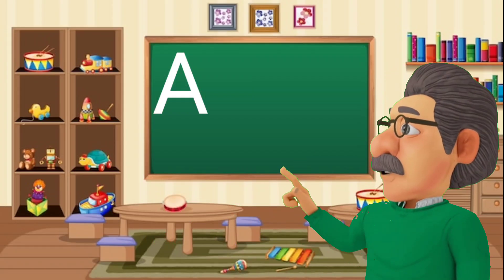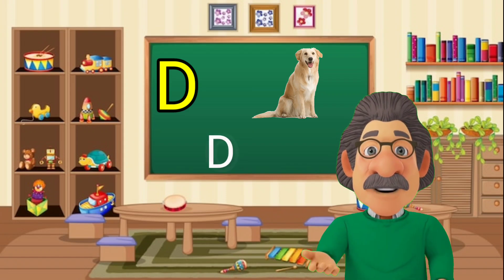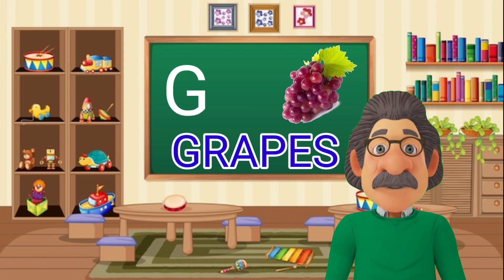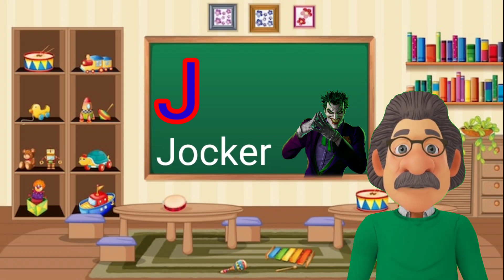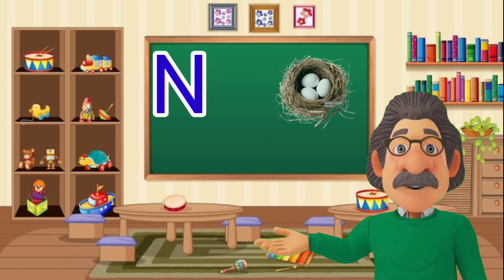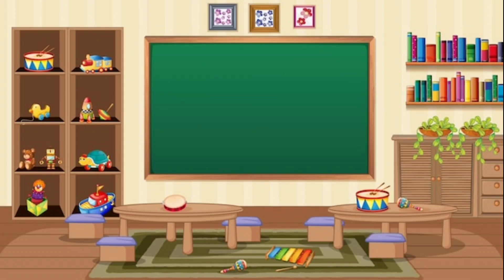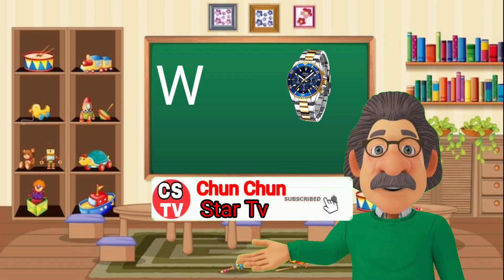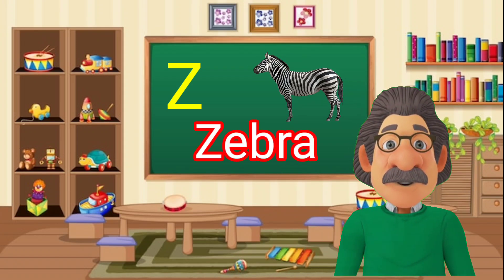A for apple | अ से अनार | abcd | phonics song | a for apple b for ball c for cat | abcde